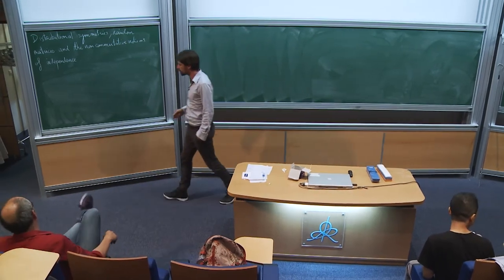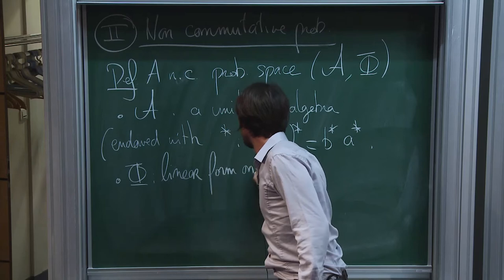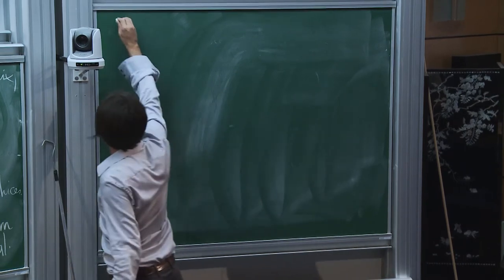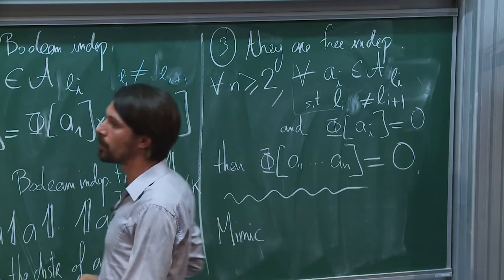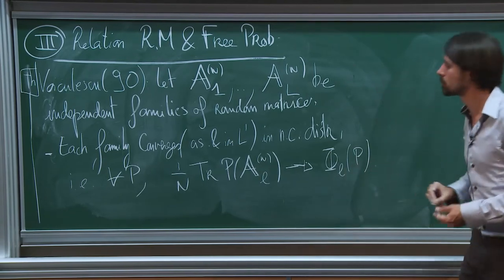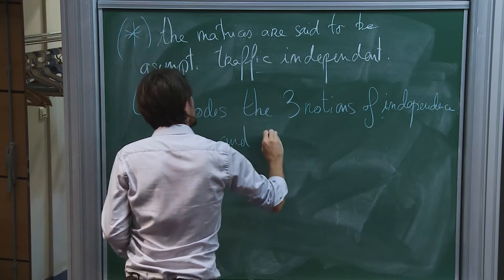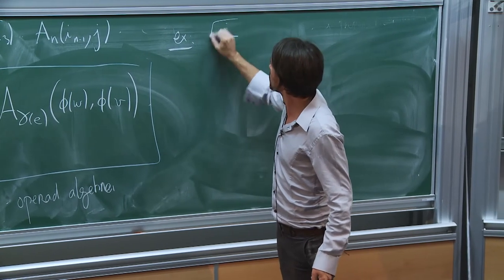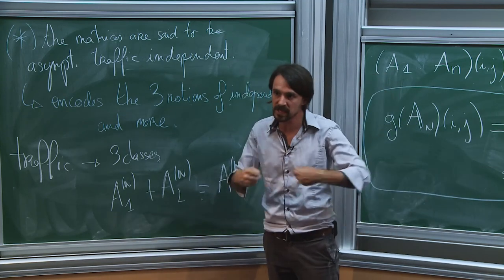Camille Male - Distributional symmetry of random matrices...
Camille Male - Distributional symmetry of random matrices and the non commutative notions of independence